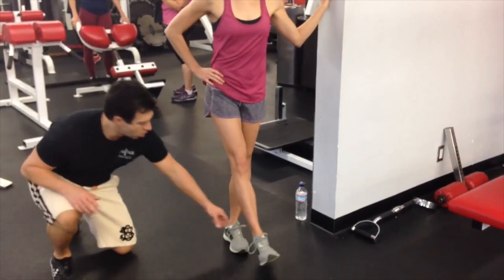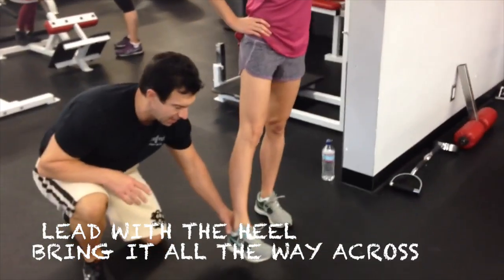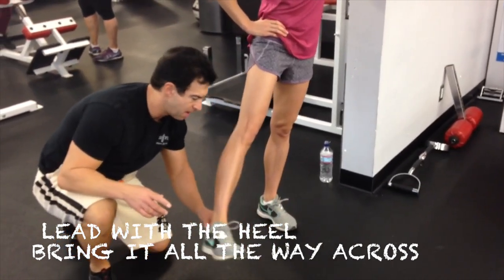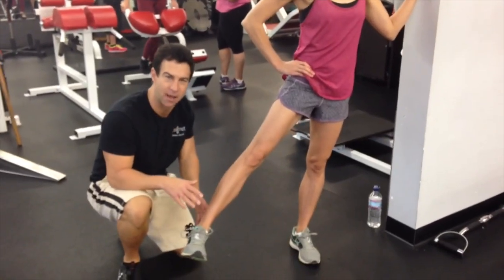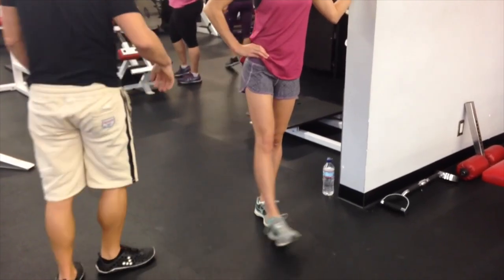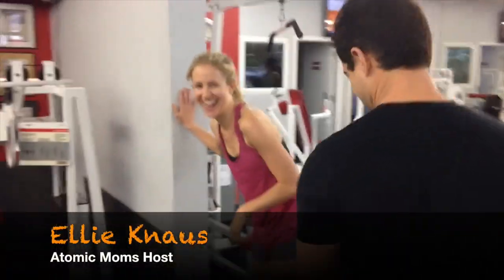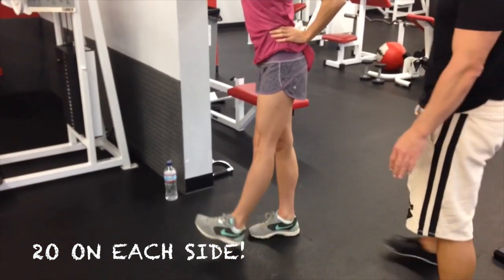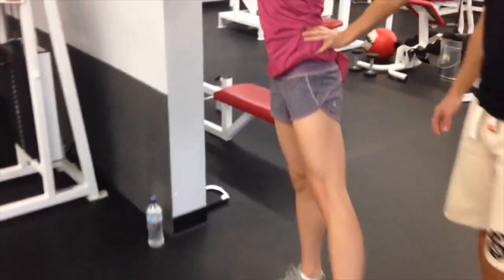Hips: Atomic Moms w/ Steve Zim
Atomic Moms Bianca Kajlich and Ellie Knaus join Hollywood celebrity trainer Steve Zim for some easy and super effective home workout moves, including this one for hips. Listen to the Atomic Moms podcast: